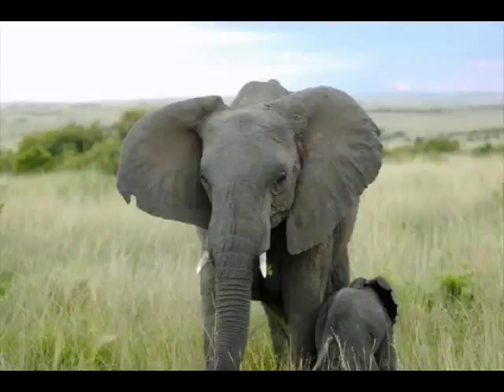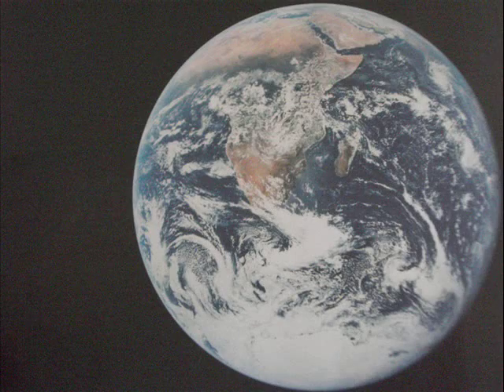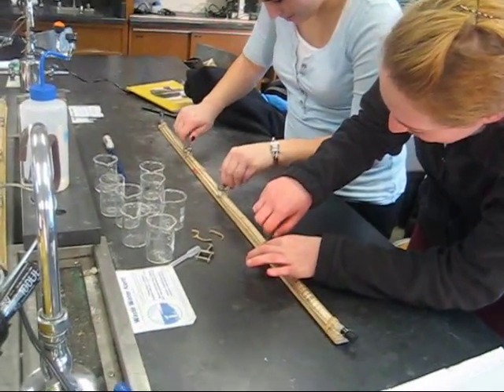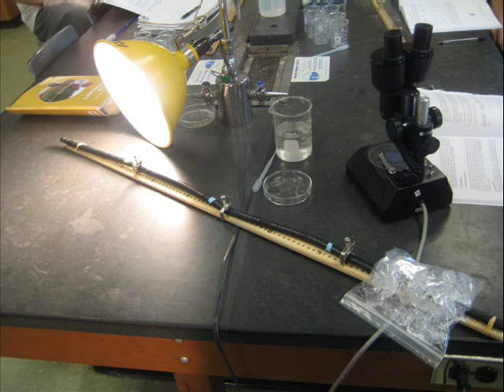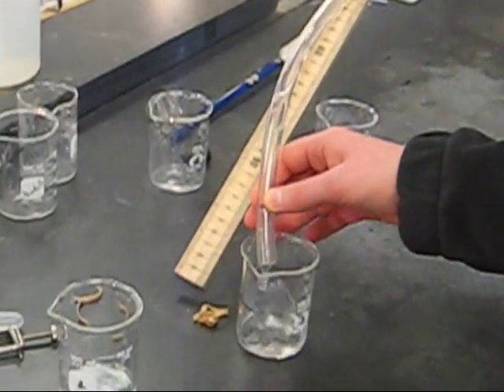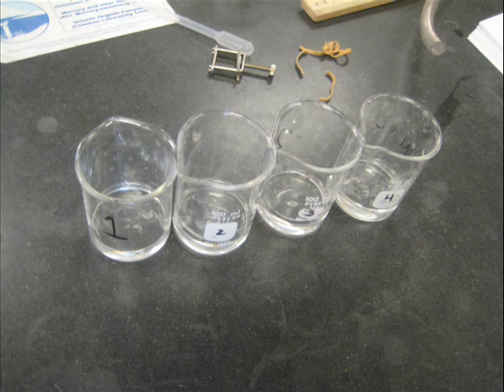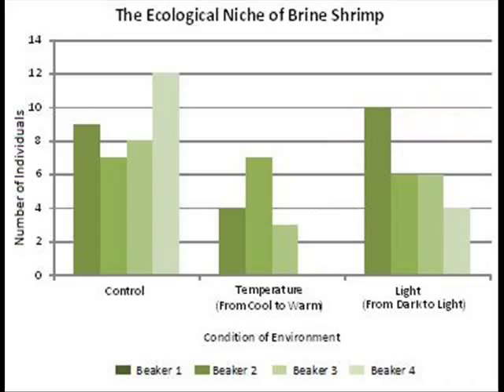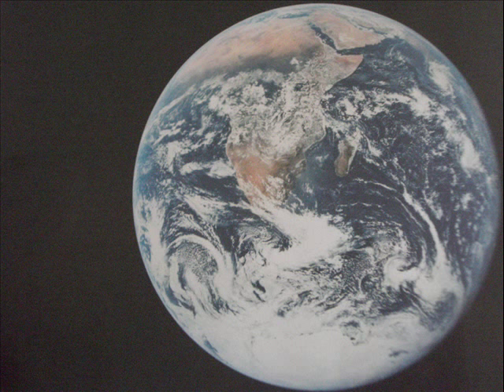Lab 5: Ecological Niche of Brine Shrimp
The habitat of an organism in the wild is dependent on its sources of energy and reliance on basic environmental factors. A species habitat and its role in the environment make up a specific ecological niche. An organism's behavior is strongly influenced by the conditions of its environment, and the limitations of their survival determine the range of their niche. A team of scientists at Boston University have recently discovered that temperature and light are key factors in determining the habitat of Brine Shrimp. These selective pressures are environmental factors that determine and characterize niches.
Through the division of 2 meter long tubes containing Brine Shrimp, the scientists were able to determine how temperature and light variations affect the behavior of the shrimp.
In order to determine the ideal living temperature the scientists placed an end of one of the tubes in front of a heat lamp and its other end covered in ice. After thirty minutes of exposure the majority of the shrimp had gravitated towards the cooler end of the tube. The scientists deducted that Brine Shrimp prefer a cooler environment. In an effort to determine the ideal light conditions, one end of the second tube was exposed to light while its other half remained completely shaded. The results showed that after 30 minutes of exposure the shrimp had a definite tendency to move toward the shaded half of the tube.

Withgott, Jay, and Scott Brennan. Essential Environment. 2nd ed. Upper Saddle River: Pearson, 2007.